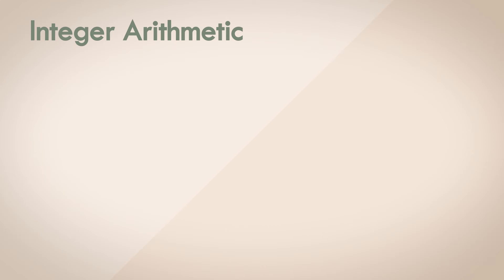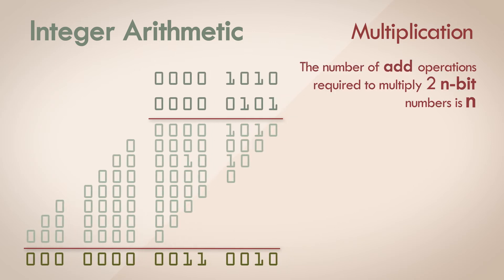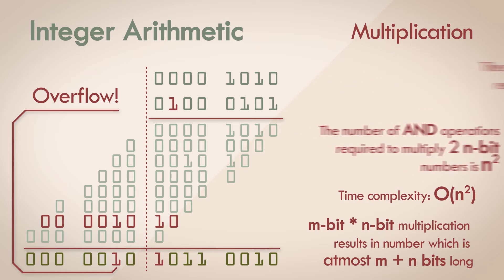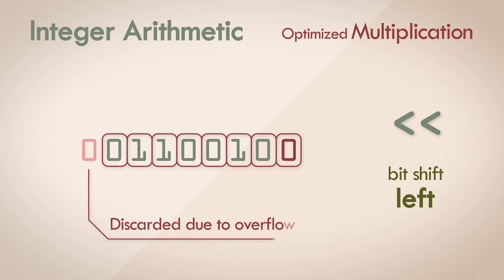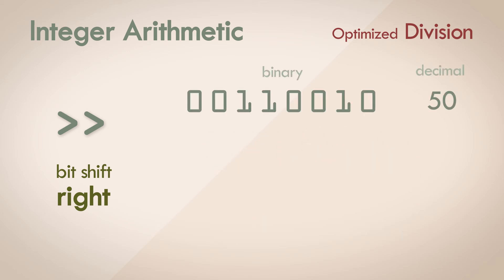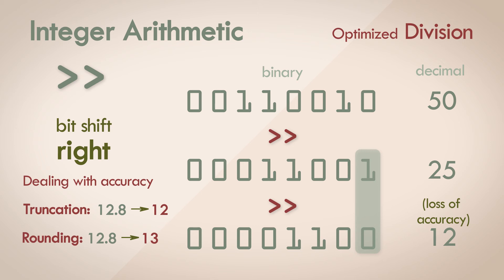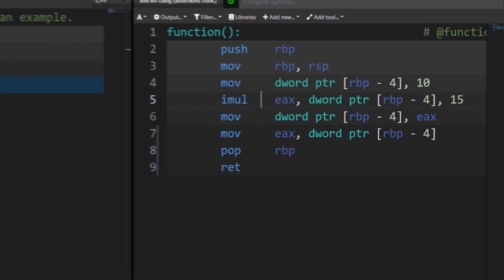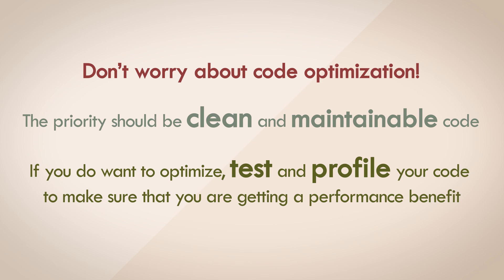3. Integer Arithmetic - Audio Number Formats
This video talks about the different arithmetic operations that are possible on integers including binary addition, subtraction, multiplication, division and bit shift operations. The idea behind this video is to talk about the relative complexity of operations and show that not all mathematical operations have the same level of complexity. It also sheds light on the power of "power of 2" numbers, and sometimes the dark side of it too, if not careful. In the end, the video emphasizes the need to not left efficiency drive programming, but rather clean and understandable code.

Content:

0:00 Addition & subtraction
0:54 Multiplication
4:15 Bit shift operators
9:39 Power of power of 2